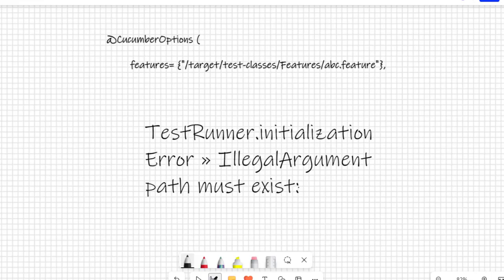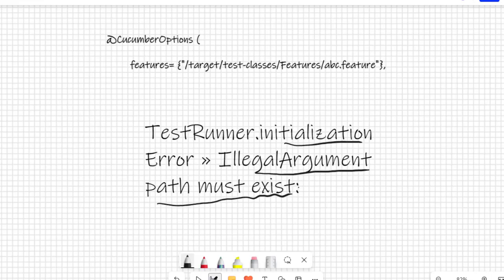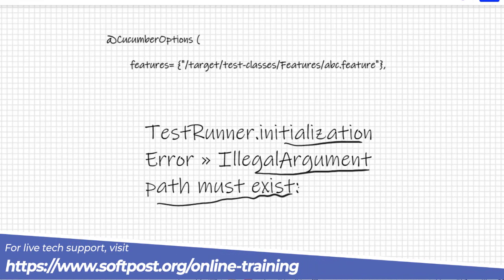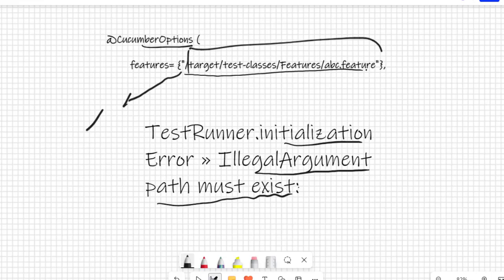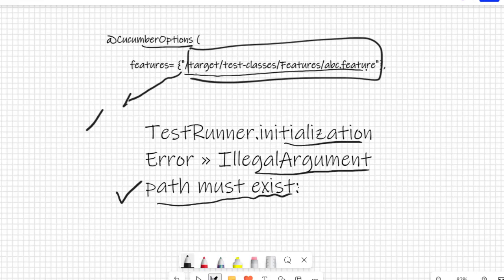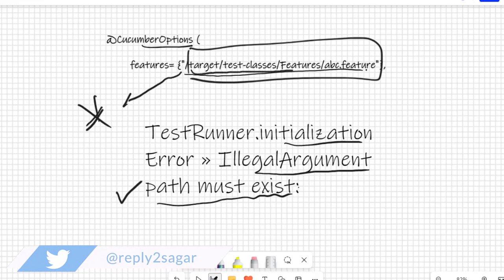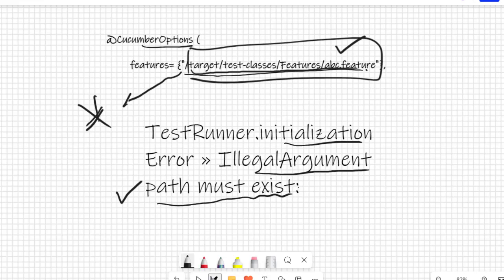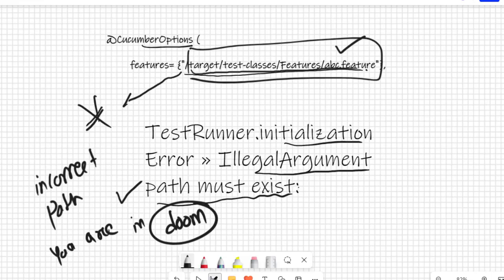TestRunner initializationError IllegalArgument path must exist cucumber error